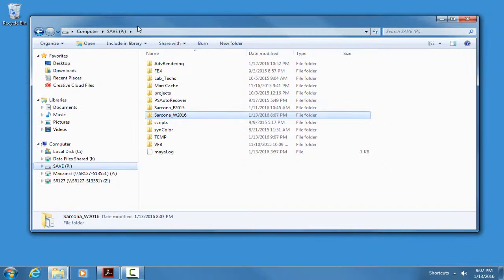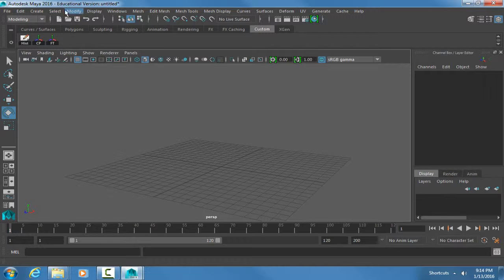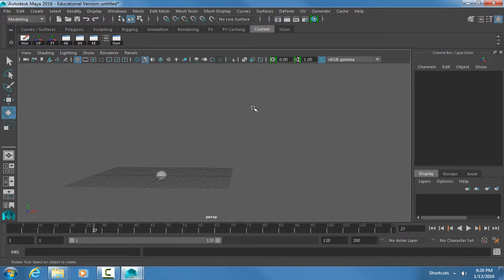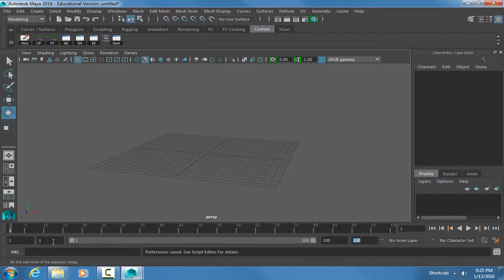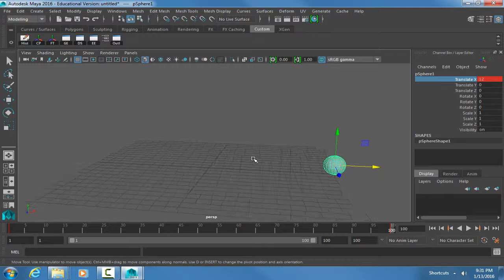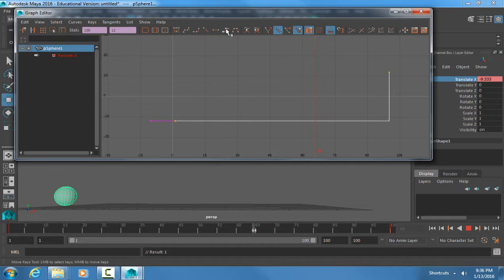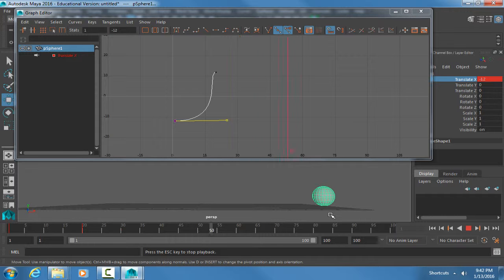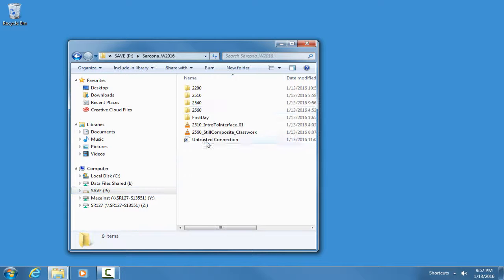2540 AnimationIntro 01